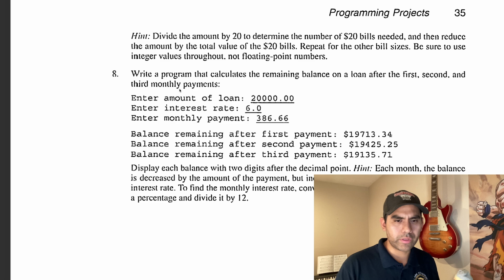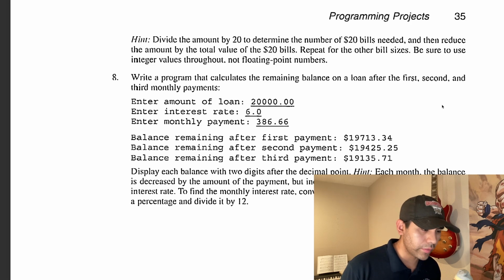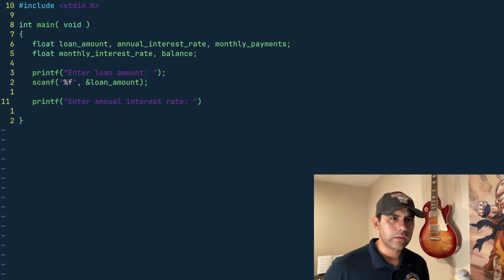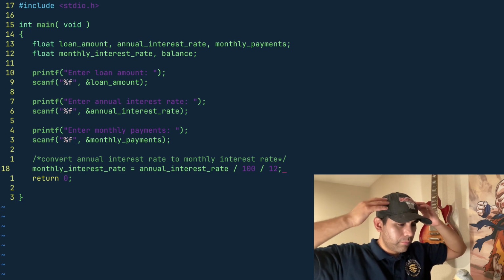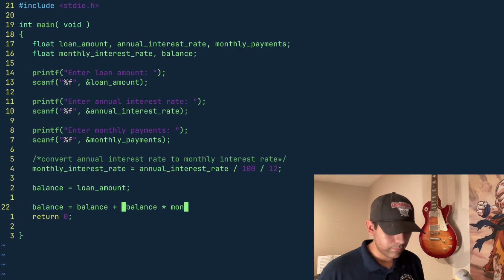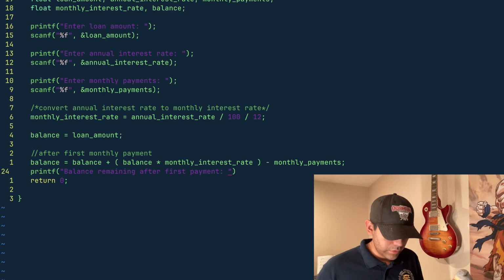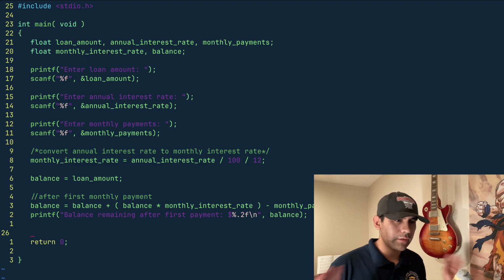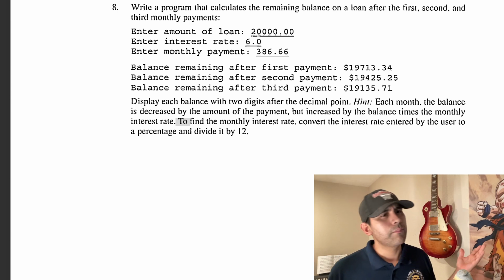Hi, I am a React Dev Learning C 🥶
🎥 Learning C After 6 Years of JavaScript

Join me as I dive into the world of low-level programming by learning the C language after 6 years of JavaScript development. I'm following the book "C Programming: A Modern Approach" by K. N. King and documenting the journey as I go.

In this video, I work through the early chapters and share my thoughts, confusions, and discoveries as someone coming from a high-level, dynamic language like JavaScript. If you're a web developer curious about C, systems programming, or just want to see what the transition looks like, this video is for you.

📘 Book I'm using: C Programming: A Modern Approach (2nd Edition) by K. N. King
🧠 Topics covered: C syntax, variables, types, compiling basics, and more.

👨‍💻 Whether you're learning C too or just watching out of curiosity, feel free to code along or leave questions/tips in the comments!